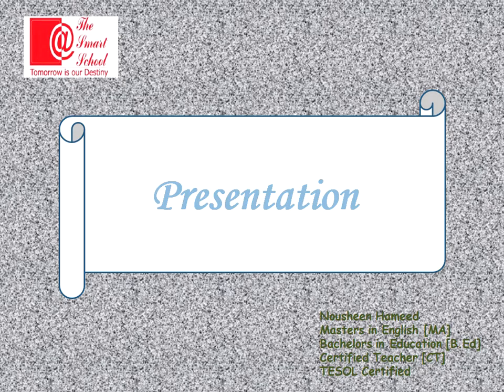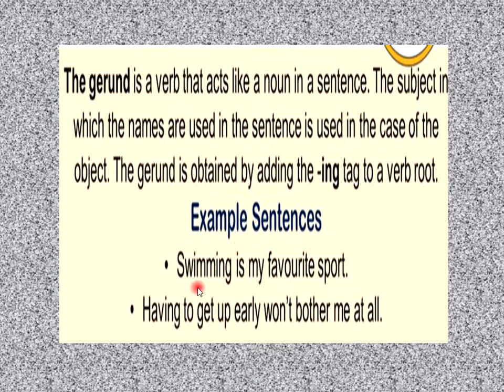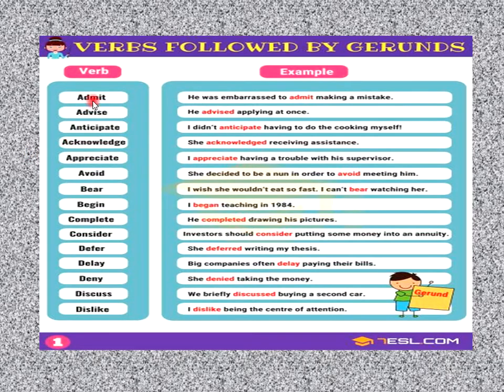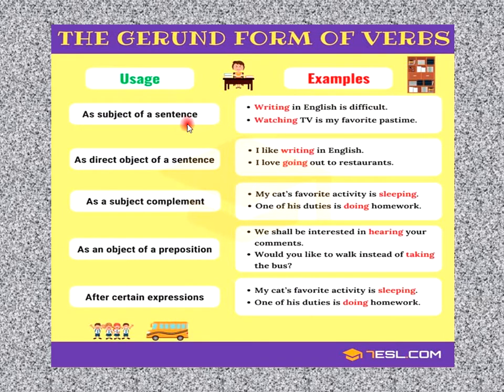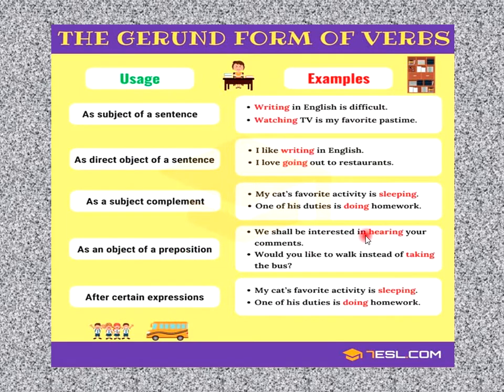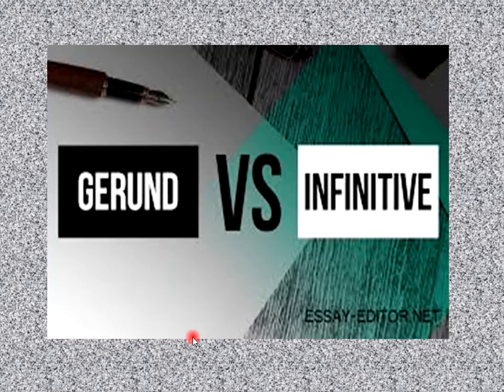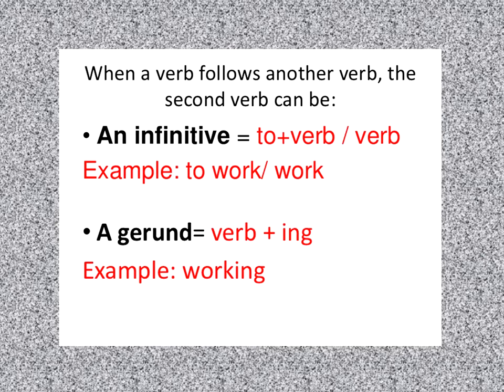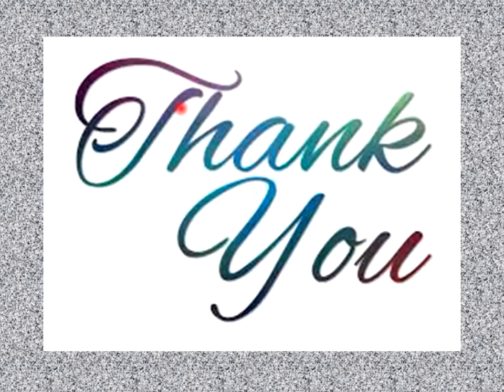Gerunds & Infinitives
Lets talk about Gerunds vs Infinitives.